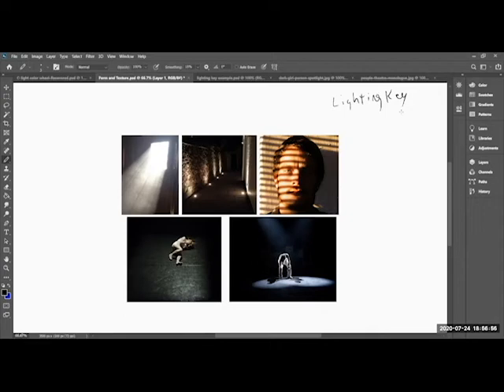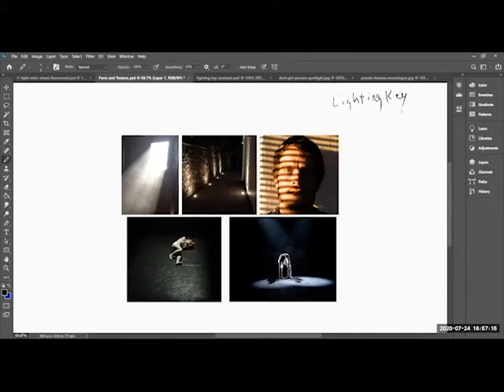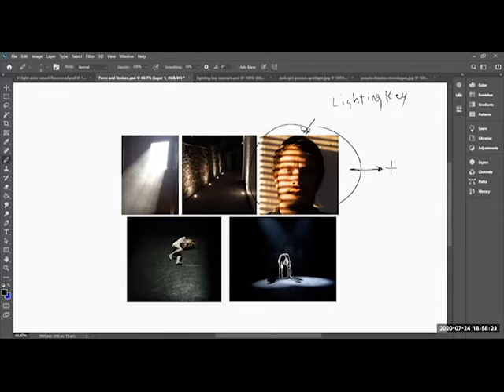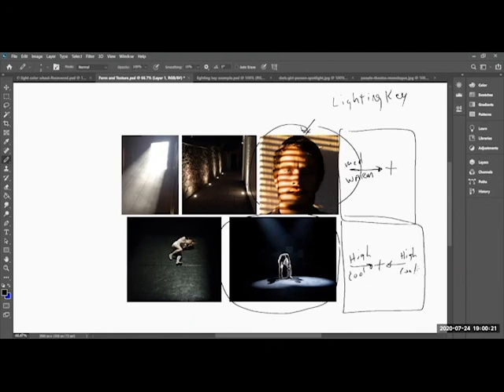Lighting Keys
Overview of what a lighting key is and how to quickly sketch one